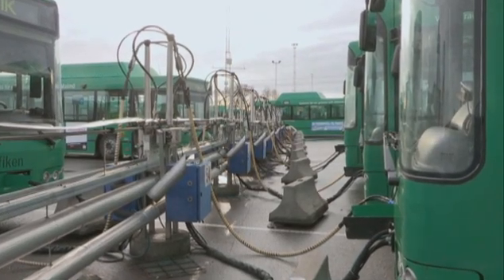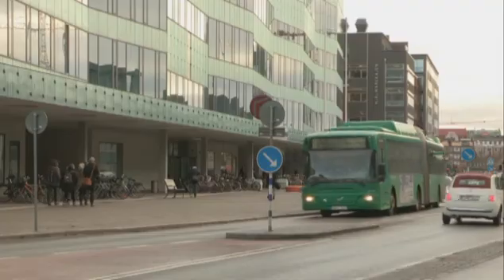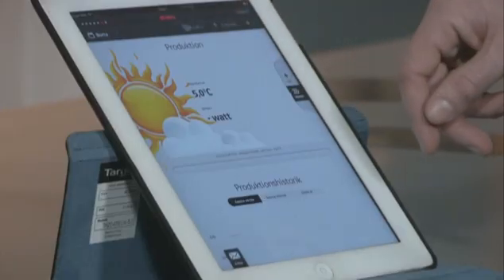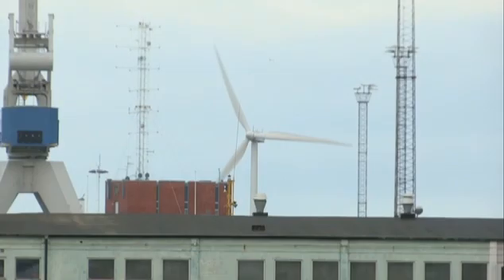Europe's First Carbon Neutral Neighborhood | Horizons: Smart Cities | BBC Studios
Adam Shaw discovers how the Swedish city of Malmö has created Europe's first carbon neutral neighbourhood.

(outside UK only)